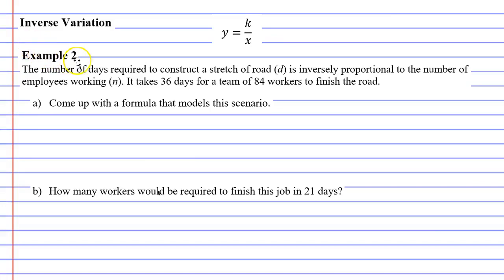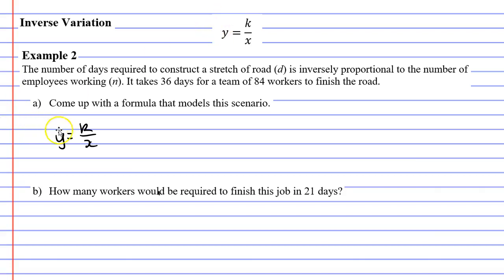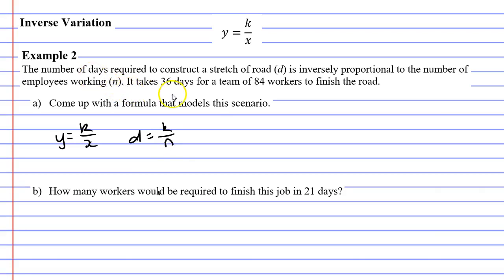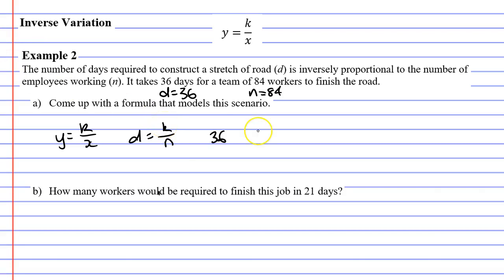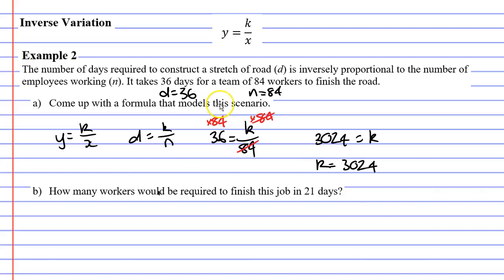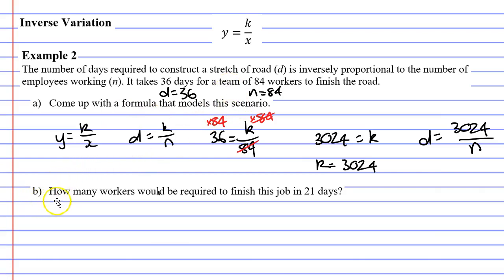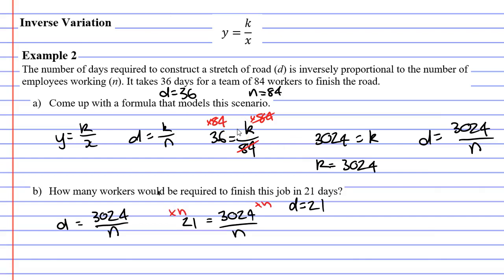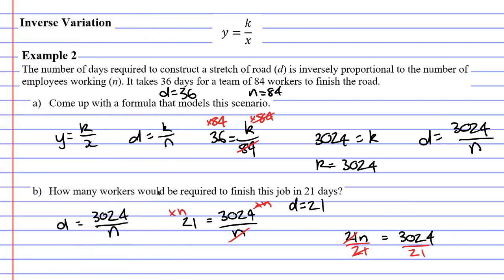8G Inverse Variation (2 of 2)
Completes a practical problem on inverse variation. We calculate the constant of variation and construct a formula that can be used to solve this practical problem.